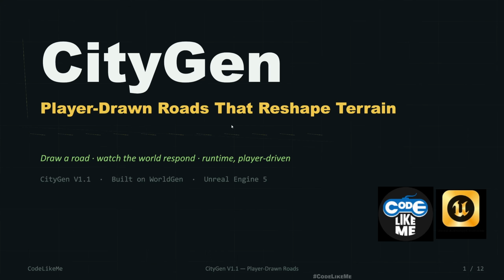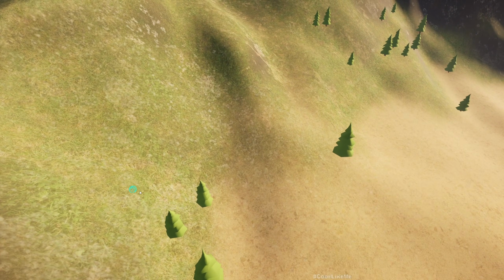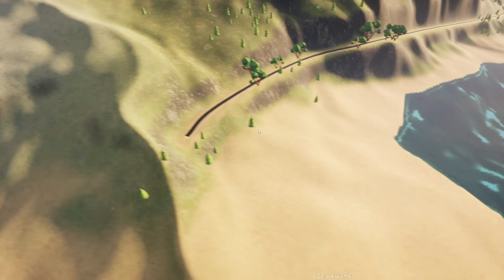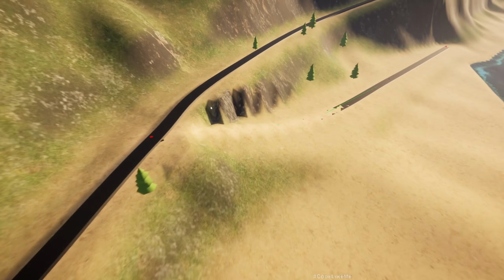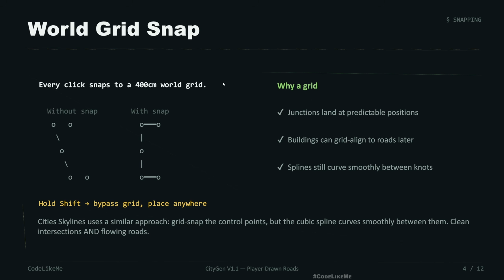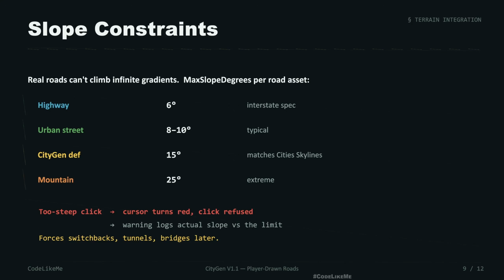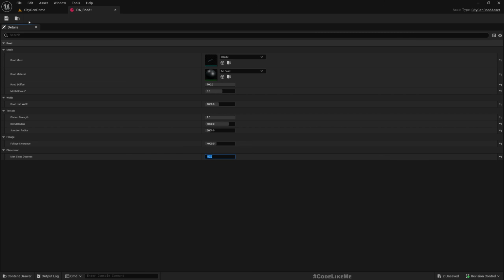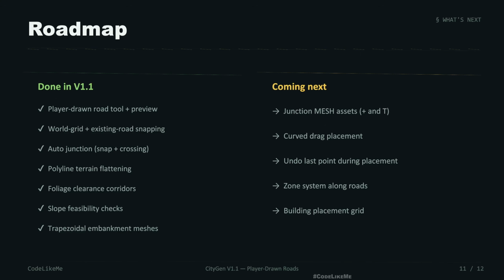I Built a Road Tool That Reshapes Terrain in Runtime | UE5 CityGen #2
CityGen is an Unreal Engine 5 plugin for building indie city-builder, RTS, and 4X games on top of infinite procedural worlds. It's built on WorldGen — inheriting its chunk streaming, biomes, hydraulic erosion, and foliage systems — and adds the city-builder layer on top: the tools the player uses to actively shape their world. Roads, building placement, and zone systems, all running in real time with no baked landscapes or pre-authored heightmaps.

Last video I built the top-down camera for CityGen. This video the player can finally DO something — draw roads, with the terrain reshaping itself in real time around every road, junction, and intersection.

IN THIS VIDEO
✔ Click-to-place road tool with rubber-band preview
✔ World grid snapping + Shift to bypass
✔ Smart snap to existing road endpoints and centerlines
✔ Auto junctions — flat plazas at every intersection
✔ Crossing detection — roads passing through each other auto-junction
✔ Terrain reshapes around roads in real time — flatten, blend, foliage clearance
✔ Slope feasibility check — Cities Skylines style refusal of too-steep roads
✔ Embankment cross-section meshes that bury into the terrain naturally